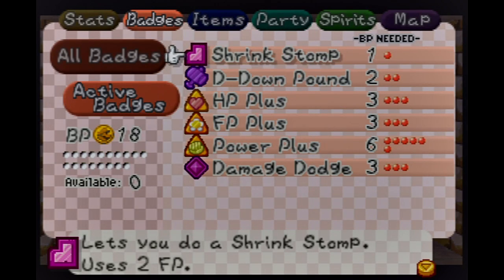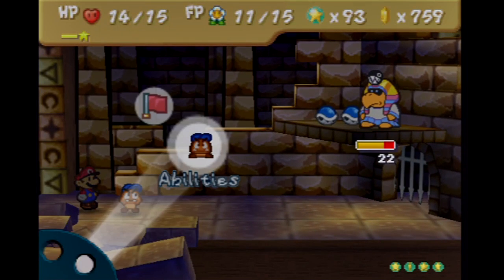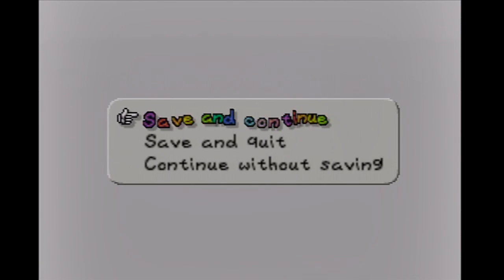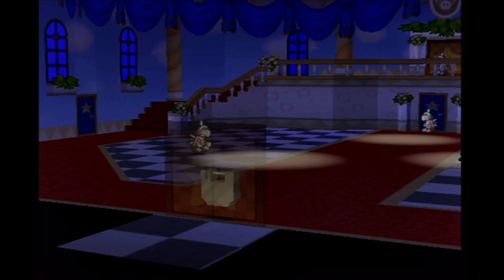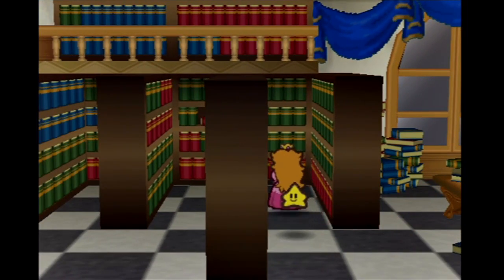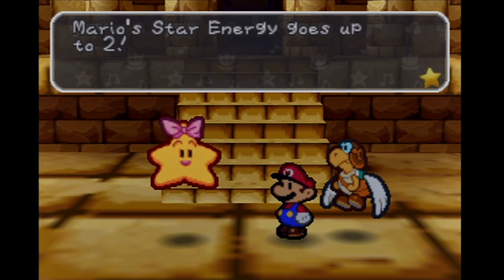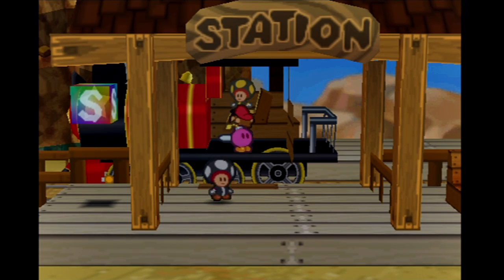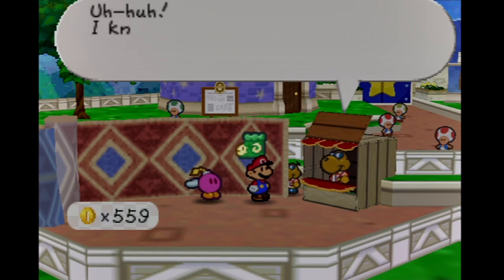Let's Play Paper Mario #18 - Tales From the Crypt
In this episode, we take on the Tutankoopa himself, in order to free another one of the Star Spirits.  Afterwards, Peach has some information gathering to do, again.

Recommended Badges: Shrink Stomp, D-Down Pound, HP Plus, FP Plus, Power Plus, Damage Dodge